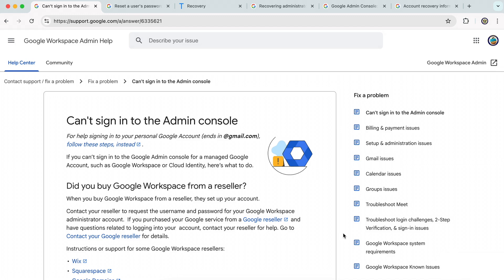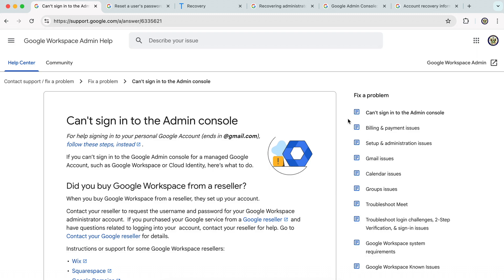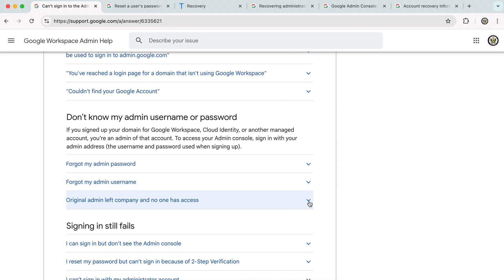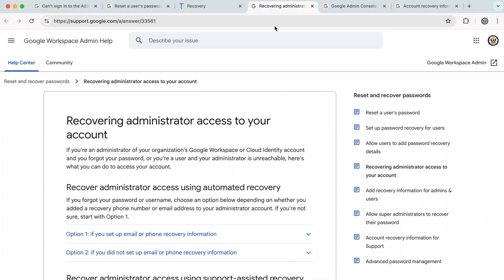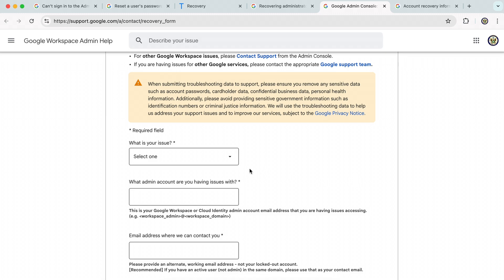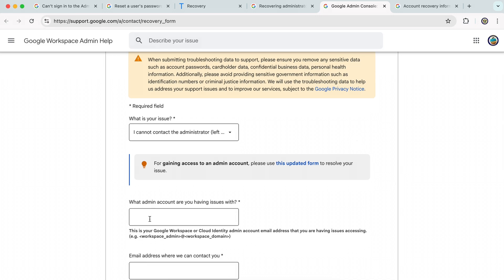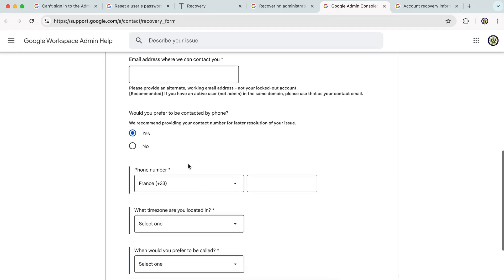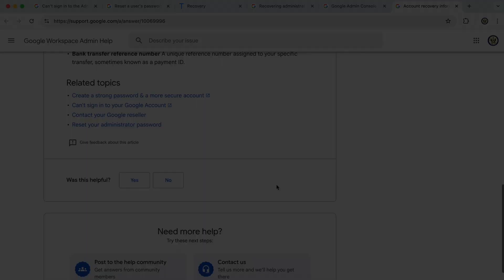How To Contact Google Workspace Support for Admin Console Access by Non-Admins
While the process is pretty much the same also for Google Workspace admins, this video looks specifically at what to do when the Google Workspace admin is no longer there, and a non-admin user needs to take control.

As promised in the video, here are the links discussed (not quite in order of mention):

6) Resetting a user’s password (not relevant to this video, but mentioned in it)

The information-rich videos are meant to help you in finding your own solutions.  This because if I just say "do this, do that", it wont help you avoid these issues in the future.  As they say-  "knowledge is power".

You can usually find me on the Google help forums